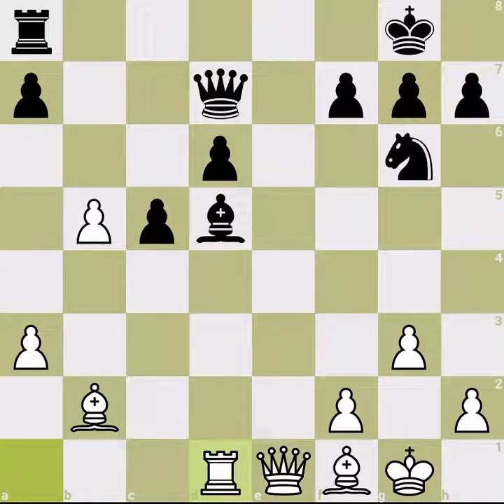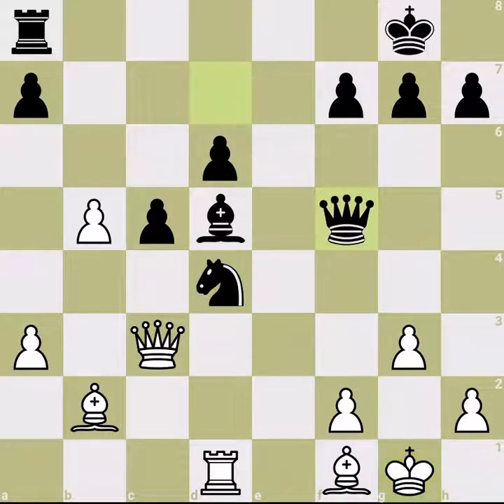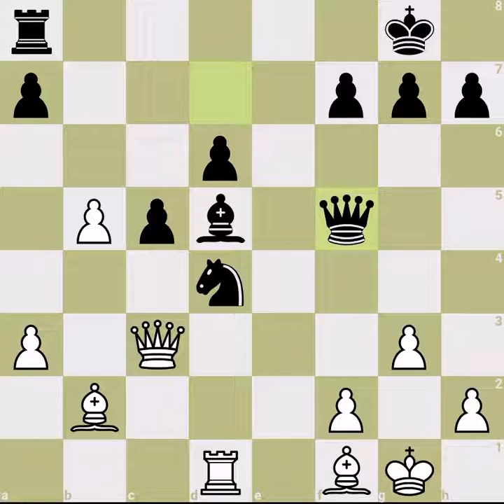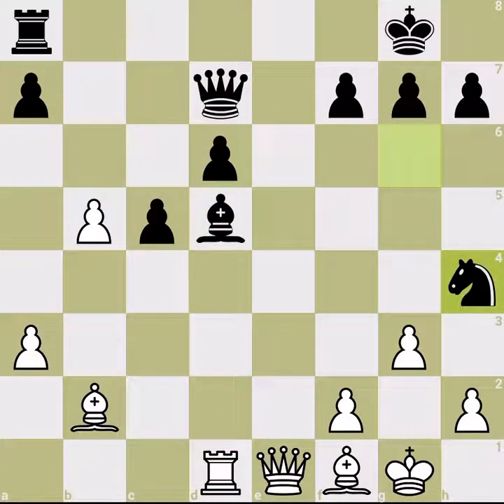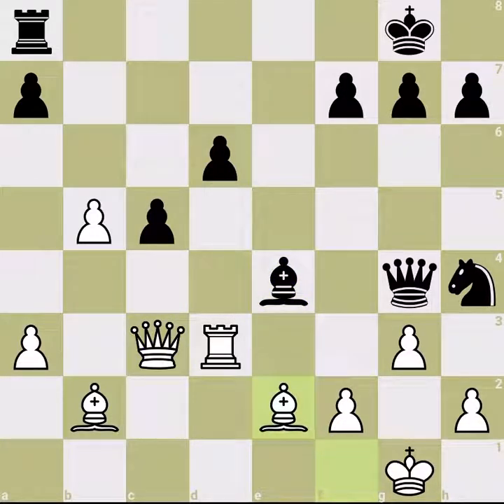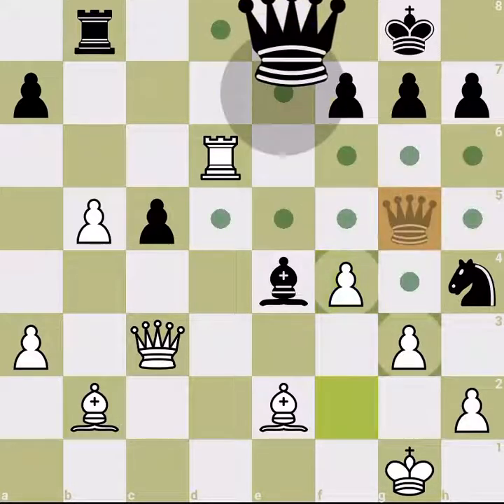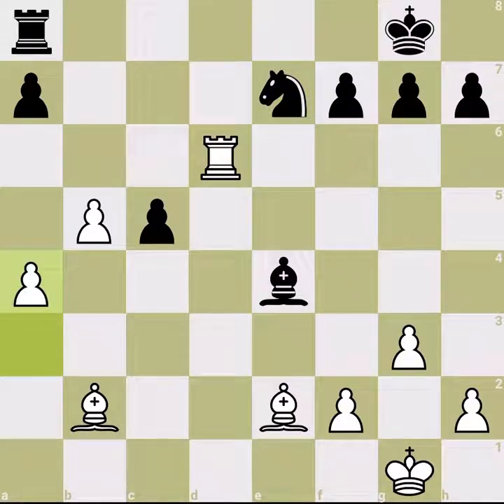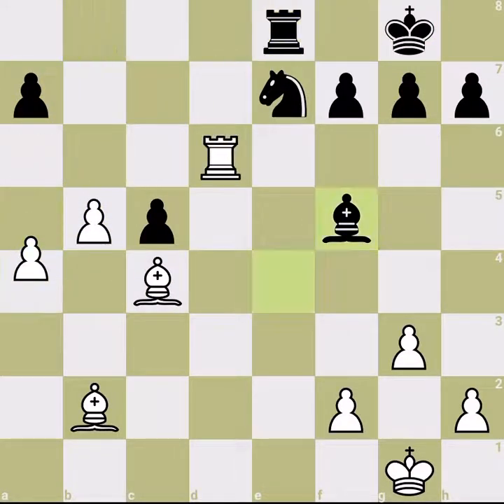Beautiful blunder of Wesley So against Amin Tabatabaee in Fide Grand Prix Semifinale!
You may have heard people saying Wesley blundered against Amin Tabatabaee, but that was a beautiful blunder and not easy to punish it, this video is about that blunder!